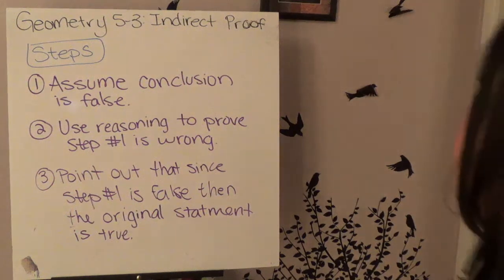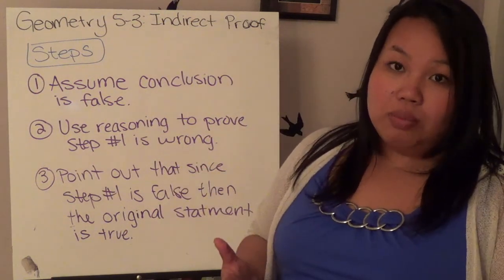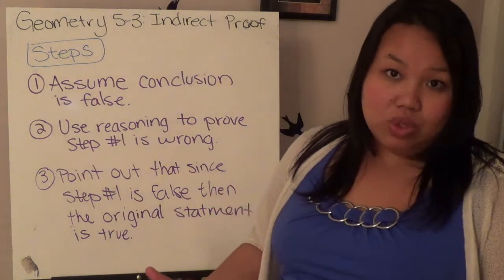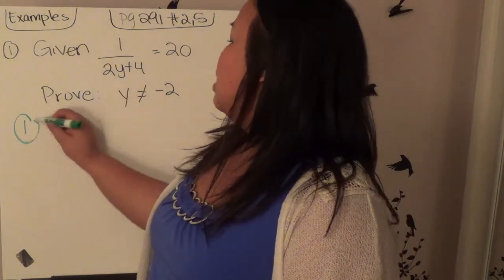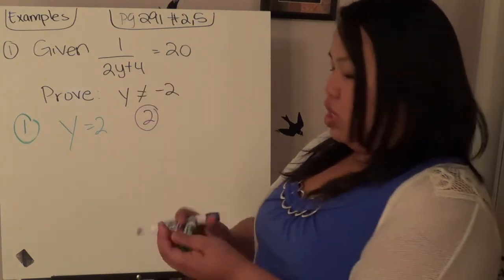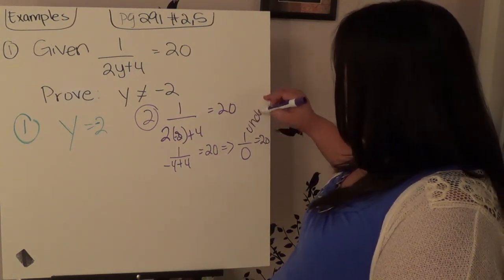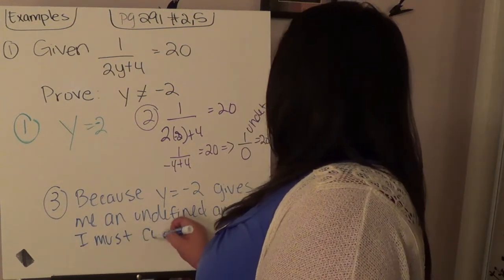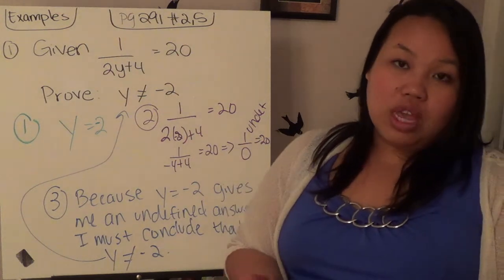Geometry 5-3: Indirect Proof